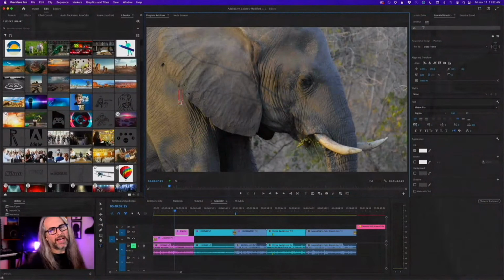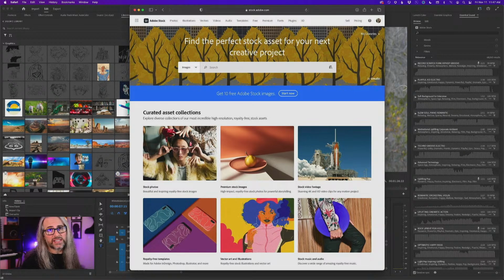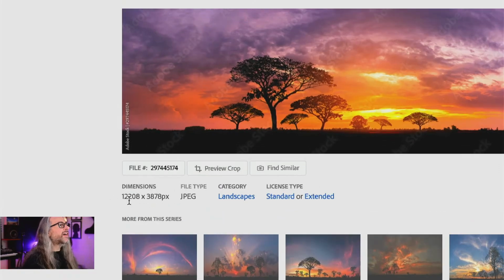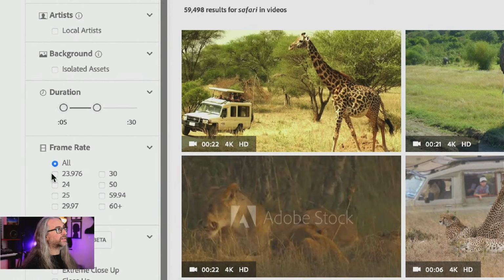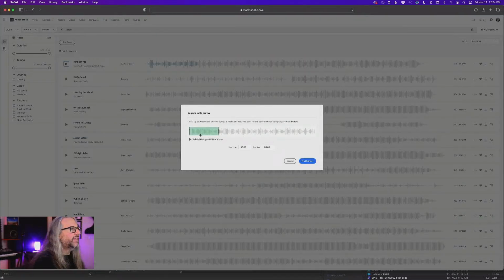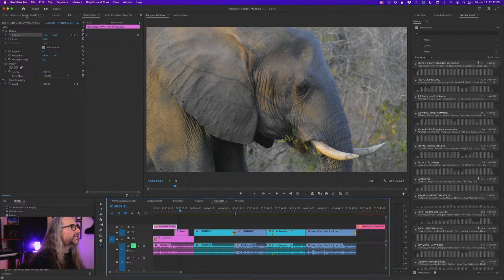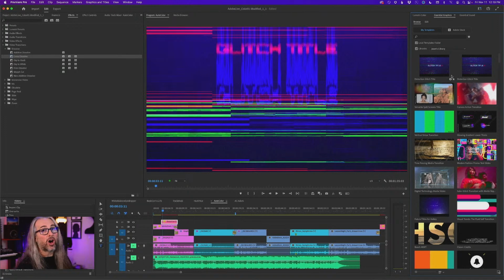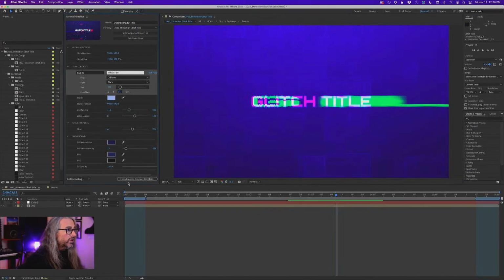Video Masterclass | Adobe Stock + Premiere & After Effects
In this week's Masterclass, we'll take a deep dive into the integrations of Adobe Stock with Premiere Pro and After Effects. From motion graphics templates to videos and audio tracks (among other assets) Adobe Stock offers something for any project.
00:00 Start
AUDIO ISSUES
13:24 Stream starts
15:45 Browsing images on Adobe Stock
30:00 Listening to music from Adobe Stock
41:00 Working with video on the timeline
47:55 Pro Tip for vectors in After Effects
50:55 Working with MOGRTs natively in After Effects